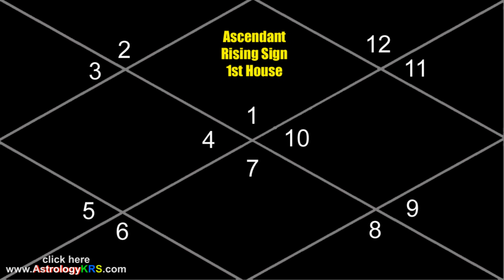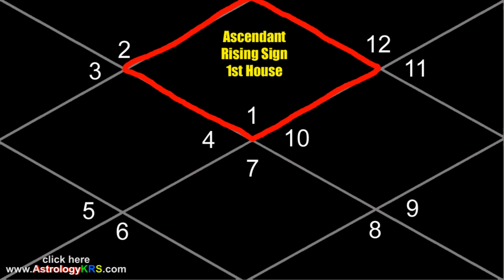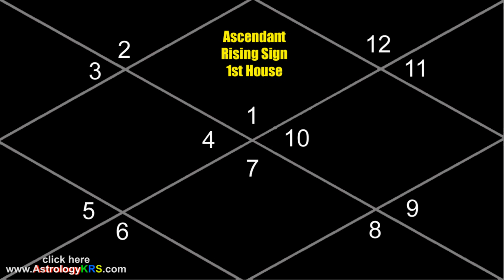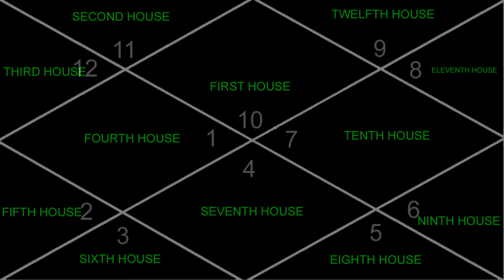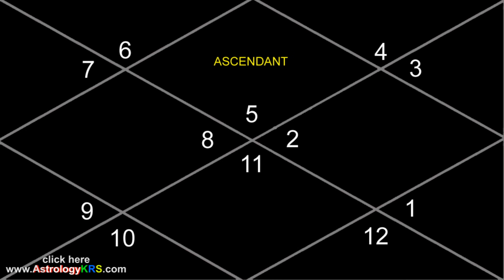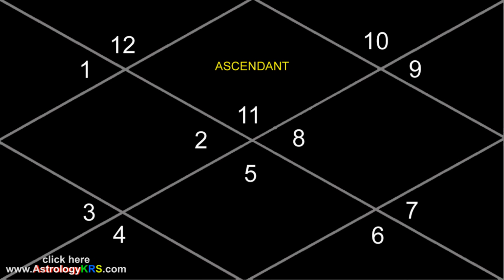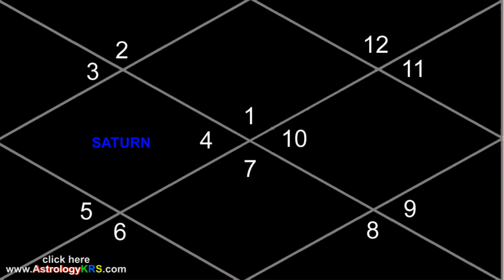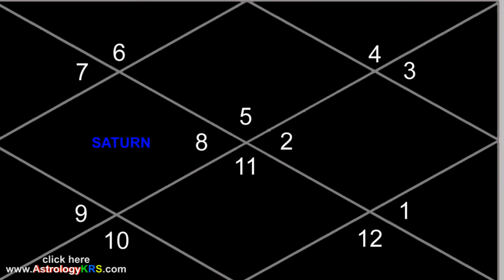How to read a birth chart in Astrology and Vedic Astrology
How to read a astrology birth chart? This is the easiest question you might have asked in your life as I will explain visually how to read your astrology birth chart. In astrology there is a birth chart which is the snap shot of the sky at the moment you came out of your mother's whom. The chart shows exactly where each planet was in which house and which sign. In a birth chart here are 12 zodiac signs and 12 houses. Each house represents something in your life like 1st house shows self and personality, 2nd house shows wealth, 3rd house shows siblings, 4th house shows mother, 5th house children, 6th house enemies, 7th house spouse, marriage and business, 8th house in-laws, sex and transformation, 9th house gurus and teachers, 10th house father and government, 11th house network circle and friend while 12th house shows your soul. In these 12 houses there will be some zodiac as at some point of time. The zodiac signs in the birth chart changes every 2.5 hours, and during that time many babies are born, so in 1 day you will have at least 12 zodiac sign rising in each of the houses of astrology; where your 1st house or ascendant becomes the most important house because it sets the pace of your entire life, and every 2.5 hours different rising sign rises in each house. Whether it's Vedic Astrology or Western Astrology, the concept is the same when it comes reading a chart, but in South Indian chart are there are some differences which will be explained in this video. This video lesson will show you step by step on how to read your birth chart or birth horoscope from any website or astrologer including my astrology reports available OPTION 4 and 5.

In astrology birth chart there is always a sequence or chronological order to zodiac signs, meaning. Each zodiac signs comes at a certain number before the other. Look at the table below.

1. Aries
2. Taurus
3. Gemini
4. Cancer
5. Leo
6. Virgo
7. Libra
8. Scorpio
9. Sagittarius
10. Capricorn
11. Aquarius
12. Pisces

Gemini will always come after Taurus and Cancer will always come after Gemini. In a birth chart each ascendant will be different, if you are a Scorpio ascendant that means your next house or second house will be Sagittarius, third house will be Capricorn because if you look at the list above, Scorpio is at the 8th place, and Sagittarius is at the 9th place.

These videos are based on the ancient science of Vedic Astrology known as Jyotish in India. These programs are to educate everyone on the importance and accuracy of astrology why it still matters. Astrology is not so easy to understand and it's not that difficult to master. But, there are some methods that were lost in pop culture astrology known as daily, weekly, monthly and yearly horoscopes. Vedic Astrology is not more about psychological reading but actual physical reading that also shows your exact timing of events like marriage, children, career, graduation, accidents, illness etc. This entire channel is hosted by me alone, Kapiel Raaj. Growing up with an uncle who was a Vedic Astrologer himself made it very easy for me to dive into the ocean of astrology and discover many secrets which I share with you on KRSchannel, the fastest growing astrology channel on you tube.

When some wants to know what planet in what house does what, or what planet in what sign does what, this is the channel they come to. I do not make regular weekly horoscope because unless your horoscope is present in front of me, giving you a general weekly horoscope is as good as suicide of astrology. It's no longer predictive science. In my channel you will find videos that will never be outdated and will always apply to you alone. This astrology channel is like a encyclopedia of astrology. You can look at these videos in 50 years and they will still apply and work.

I take also do Celebrities horoscope with parody, combining my two passion of acting and astrology together which has become a hit on Youtube. I also do skits of zodiac sign compatibility which again is entertainment and education at the same time. This channel will make you a astrologer where you won't need to go to anyone, but you will diagnose your problem yourself because no one has more vested interest in you than you.

What I bring to the table is the truth about astrology and astronomy of India.